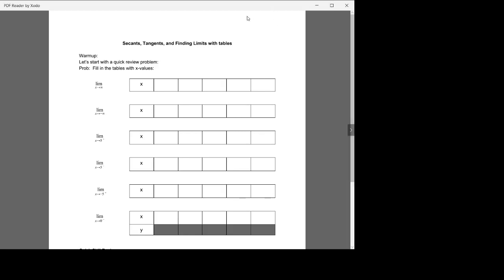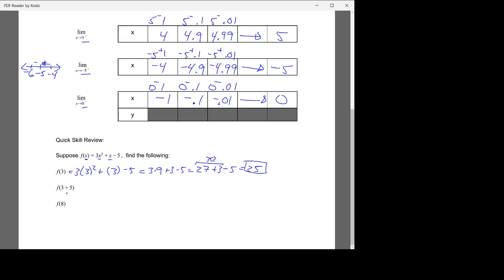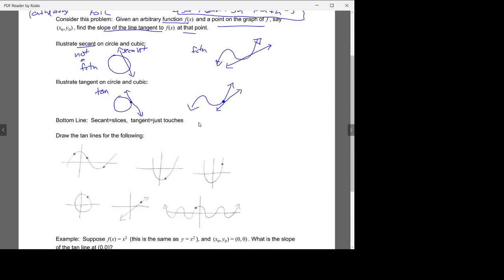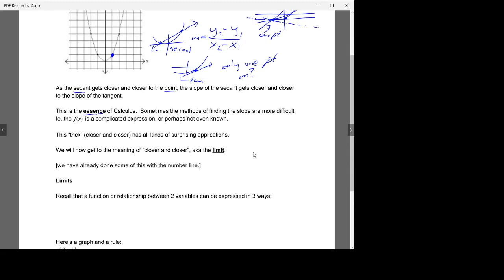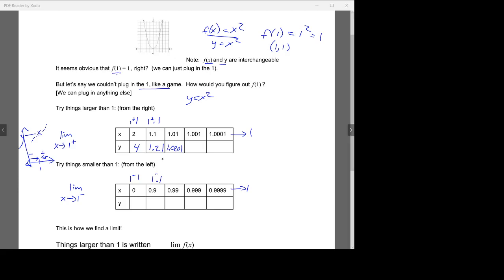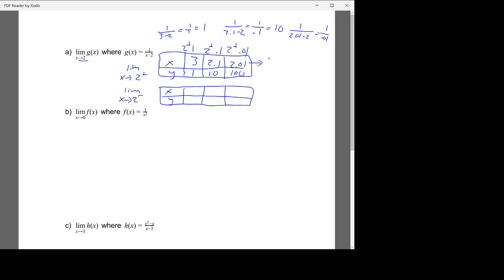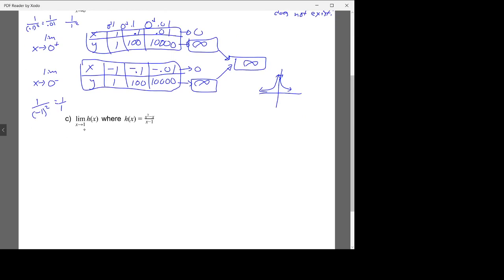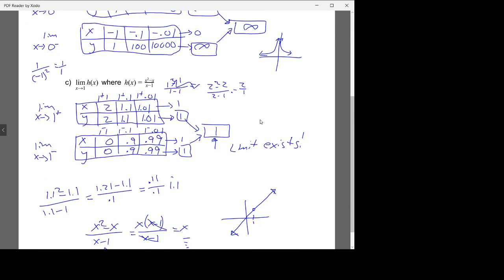Math 1325 Lesson 02 Secants, Tans, Finding Limits with Tables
Secants, Tans, Finding Limits with Tables